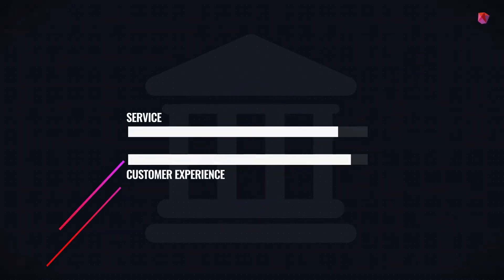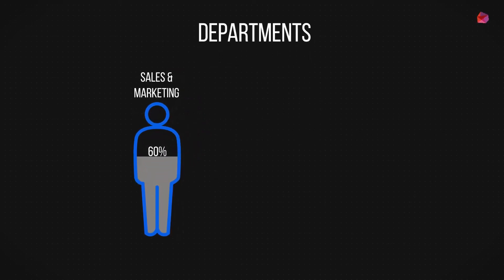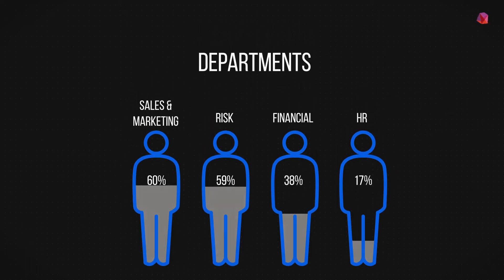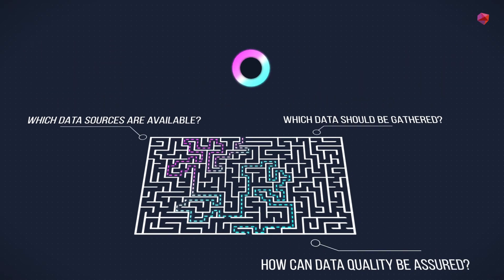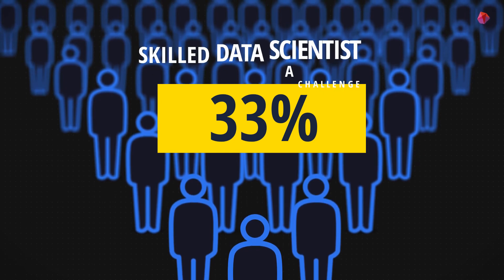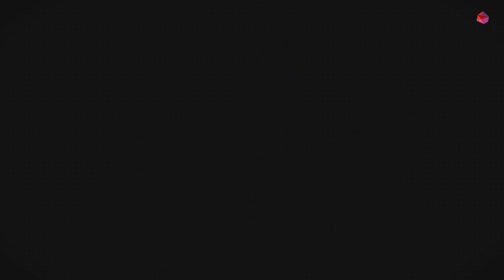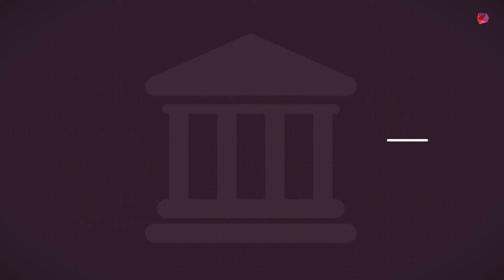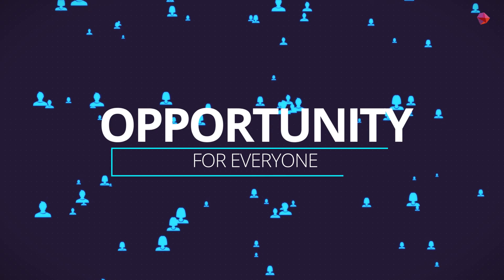Machine Learning and AI in Financial Services - By Mobey Forum